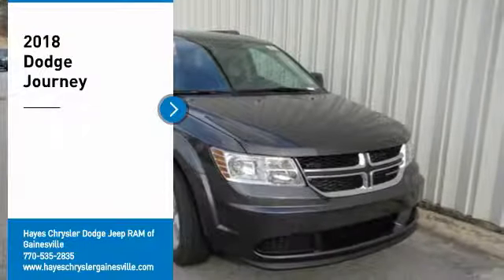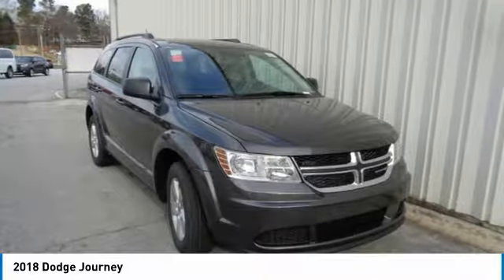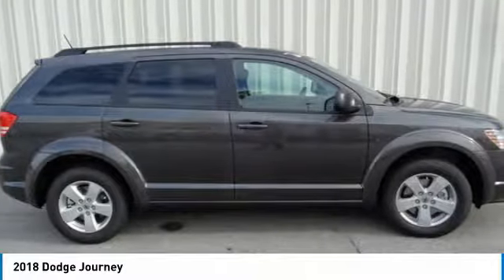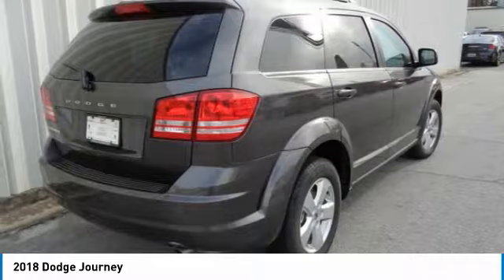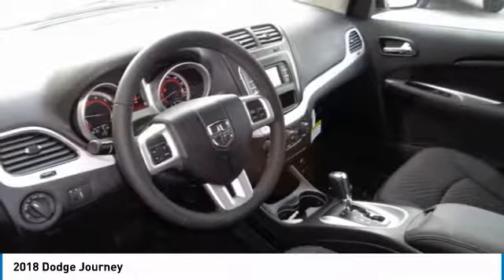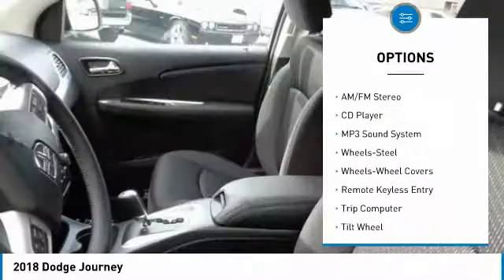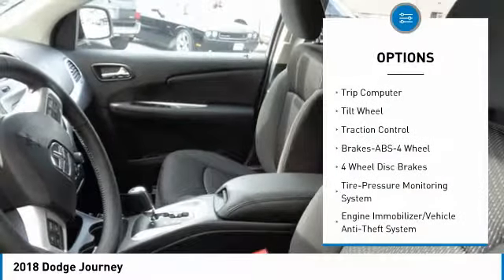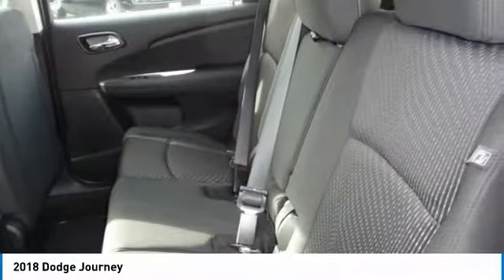2018 Dodge Journey Gainesville GA G822014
2018 Dodge Journey

Price includes: $1,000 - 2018 Retail Bonus Cash SECJA1. Exp. 01/31/2018, $2,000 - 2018 Retail Consumer Cash 66CJ1. Exp. 01/31/2018